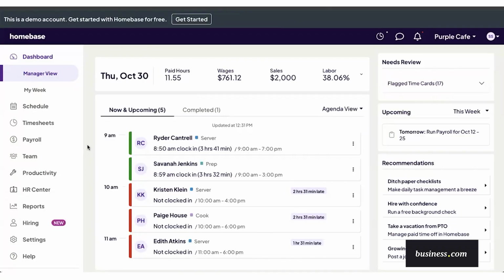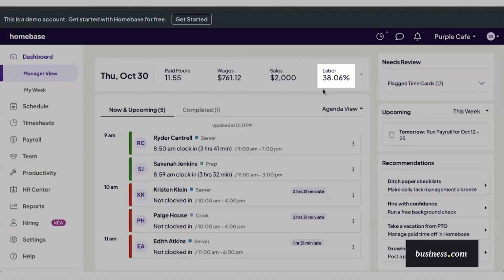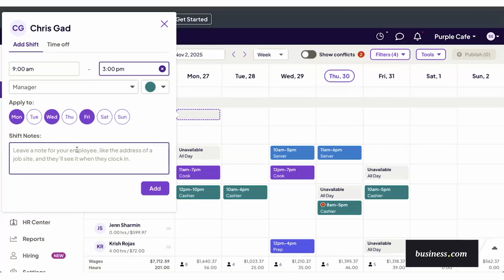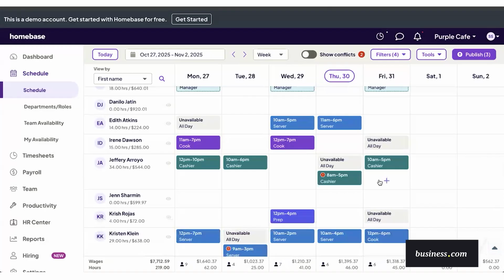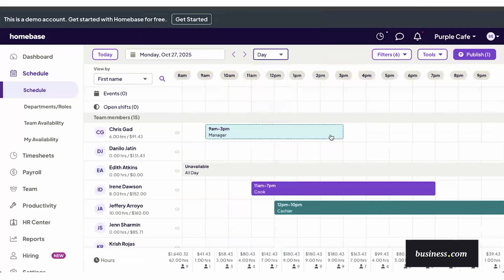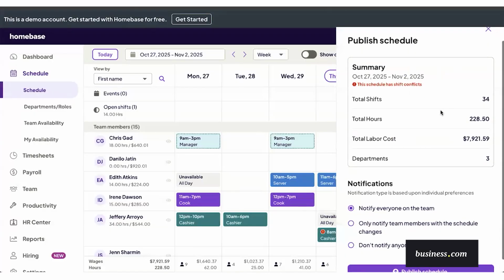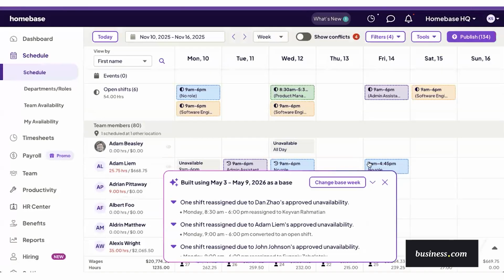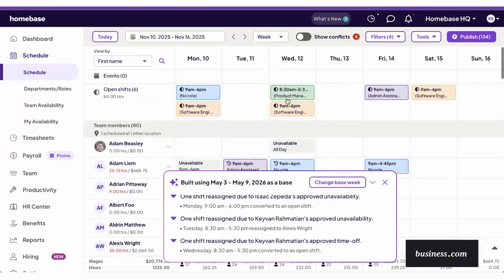How to Use Homebase for Effective Employee Scheduling: A Beginner's Guide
In this comprehensive tutorial, you'll learn how to effectively use Homebase—the leading staff scheduling software—for optimizing schedules tailored to hourly teams. Designed for beginners, this video guides you through the essential functions of Homebase, helping you minimize scheduling conflicts, reduce no-shows, and avoid labor cost overruns.

Key Features Covered:
- Main Dashboard Overview: Get acquainted with the Homebase interface.
- Scheduling Made Easy: Learn to create schedules using the intuitive drag-and-drop feature.
- Real-Time Alerts: Understand how to manage conflicts and availability issues with alert notifications.
- Multiple Schedule Views: Discover different layout options to visualize staff schedules effectively.
- Open Shifts Management: See how employees can claim available shifts directly in the app.
- AI-Powered Scheduling: Explore the innovative auto-scheduling tool that optimizes shifts and resolves conflicts effortlessly.

Time Stamps:
0:00 - Introduction by Skye Schooley, Senior Staff Writer at business.com
00:19 - Navigating the Main Dashboard & Viewing Options
01:41 - Building Schedules with Drag-and-Drop Functionality
02:26 - Setting Up Conflict Alerts & Addressing Availability Issues
03:32 - Exploring Different Schedule View Options
04:43 - Managing Open Shifts, Publishing Schedules & Sending Notifications
05:31 - Utilizing AI for Auto-Scheduling & Real-Time Adjustments
07:13 - Conclusion and Next Steps

Additional Resources:
- For a detailed overview of the best employee scheduling software, visit: Business.com Employee Scheduling Software

Elevate your workforce management skills today with Homebase!